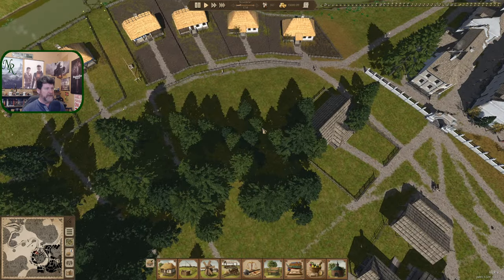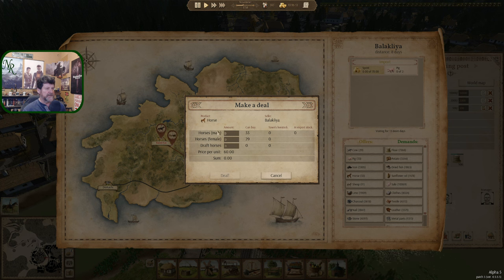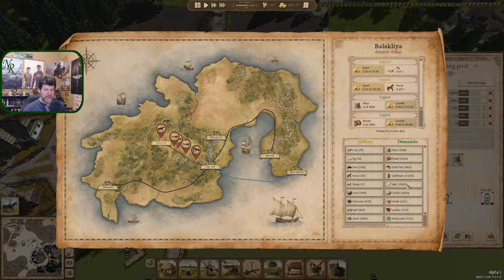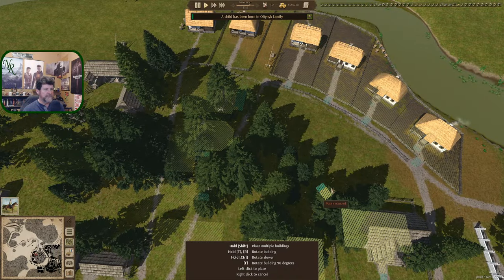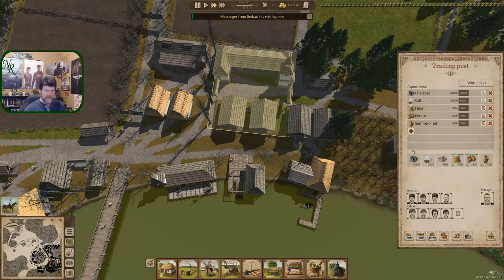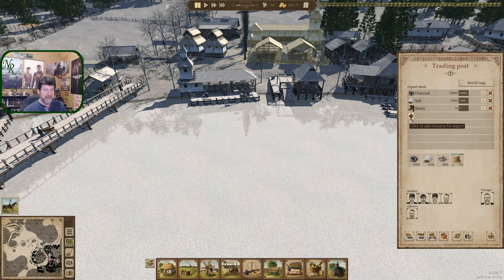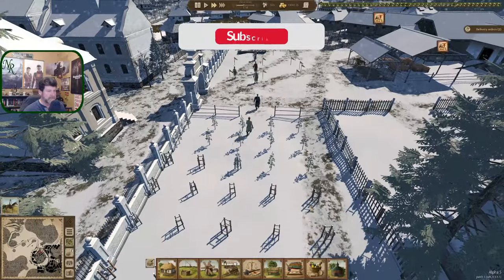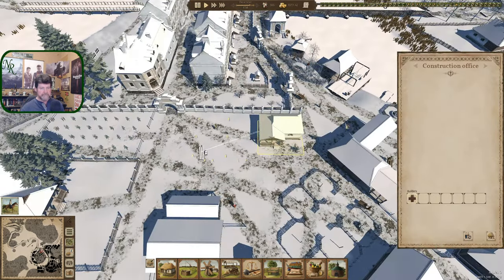Ostriv Ep 63 | Piglets, Horses, and Where Did I Put Those Bricks?! | Ostriv Alpha 5.5 Gameplay